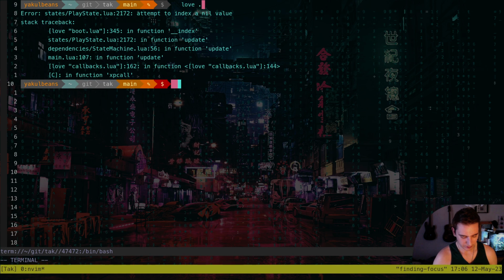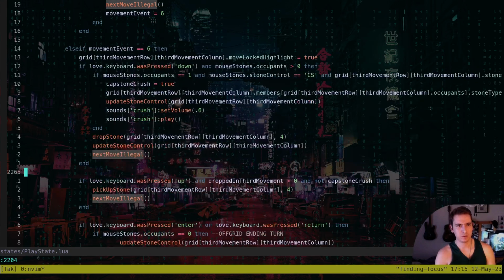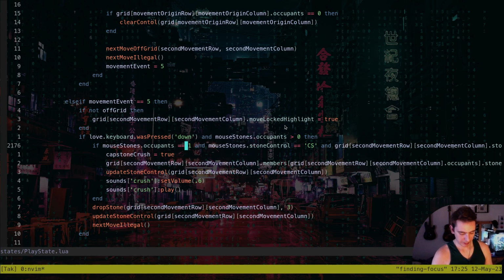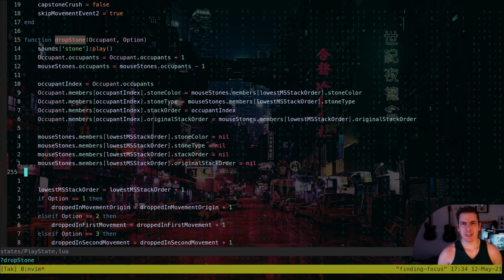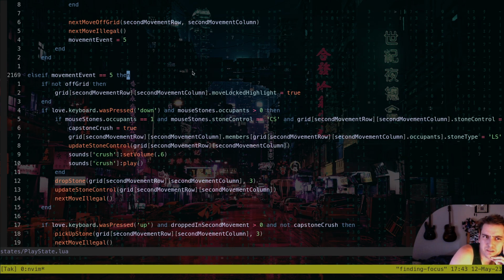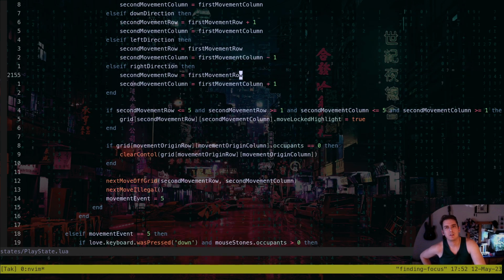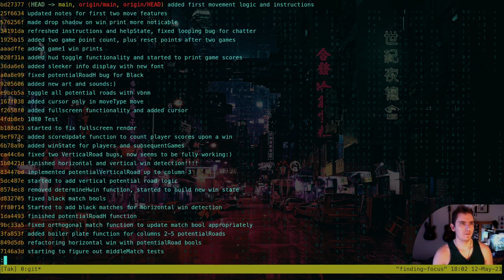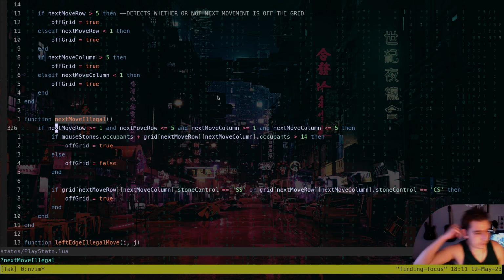Lua Programming Devlog #245: May 12th, 2023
git commit -m " reviewed and bughunted for potential problems, need to factor offGrid into something better for CapStone Crush"